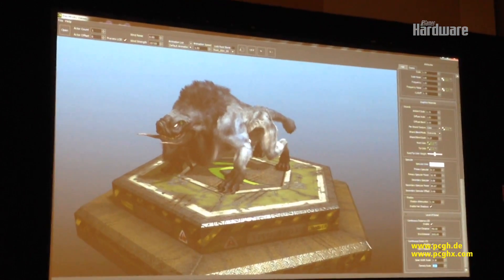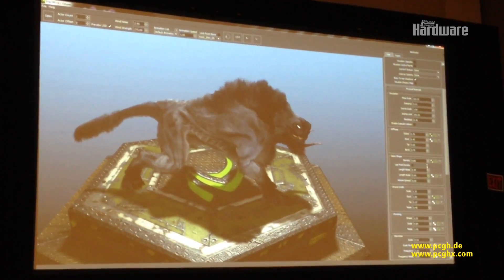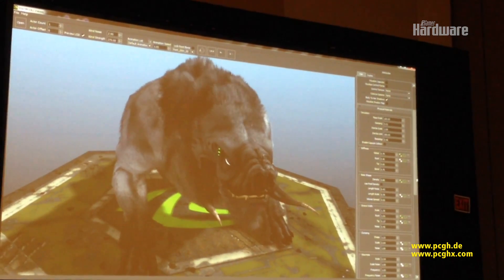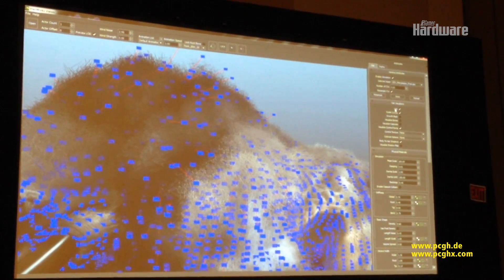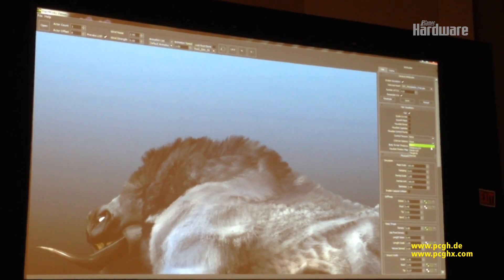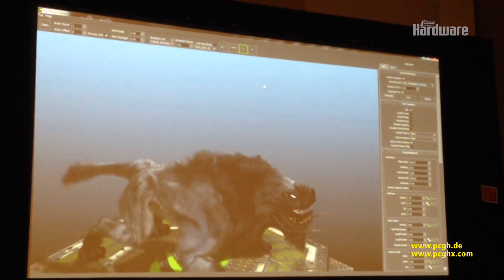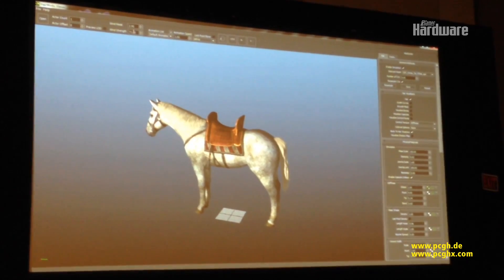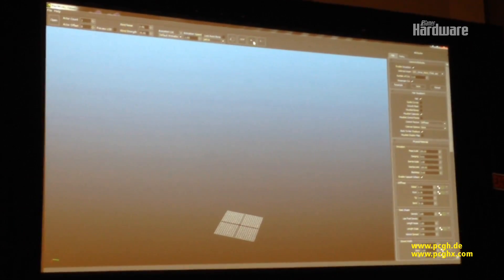The Witcher 3 Hairworks | Monster, Horse/Pferd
▶ Witcher 3
Obacht: Das Video ist in Englisch. Nvidia und die The-Witcher-3-Entwickler von CD Projekt zeigen auf der GDC, wie bestimmte Features des Gameworks-Programms im Spiel umgesetzt werden. Dazu gehört das Hairworks genannte Modul, das für eine dynamische Haar- und Fellsimulation sorgt. In diesem Video sieht man Hairworks im Einsatz bei einem Monster und einem Pferd.